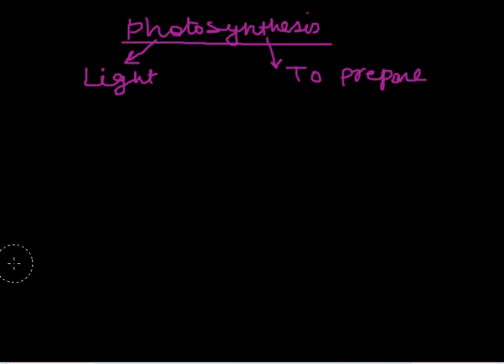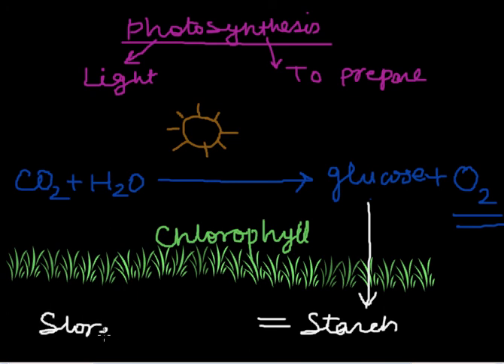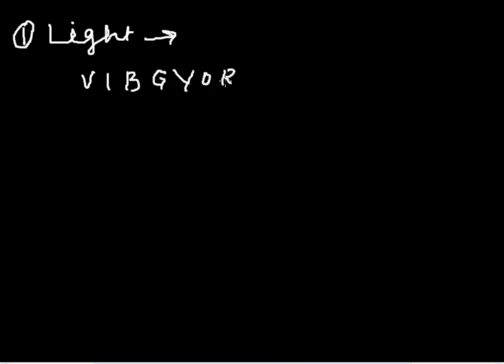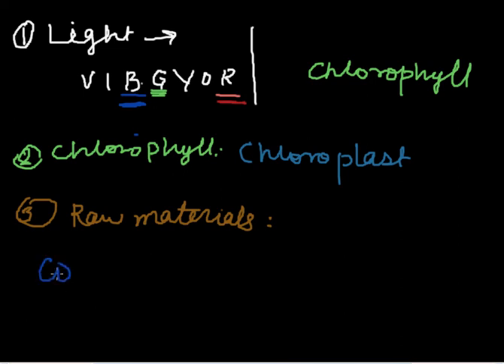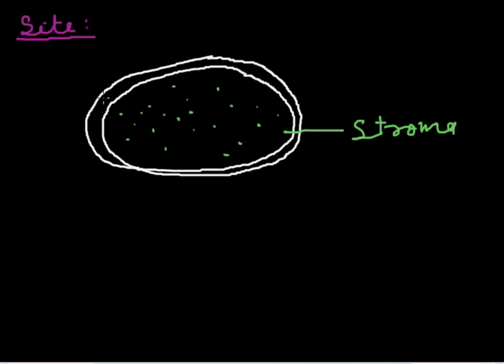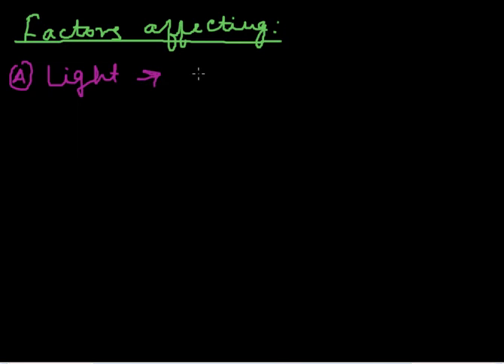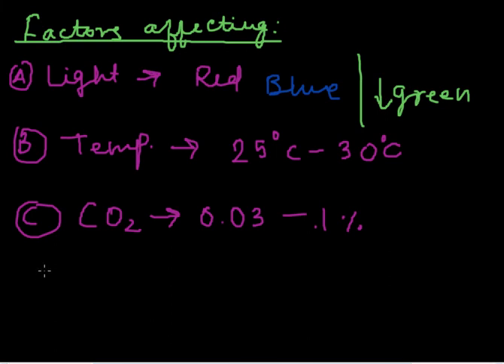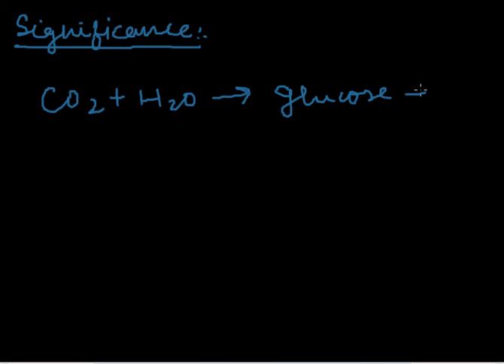photosynthesis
chapter introduction by ashutosh pareta